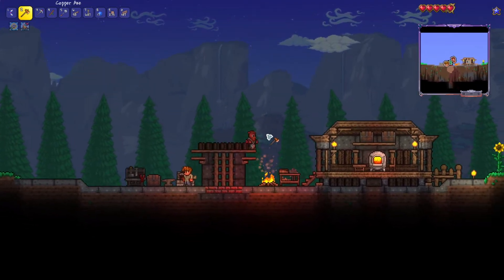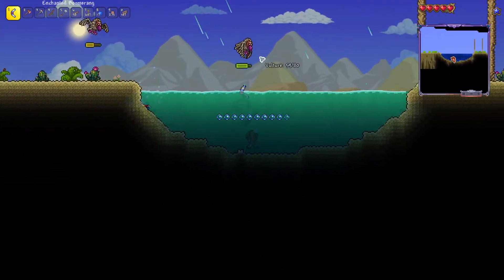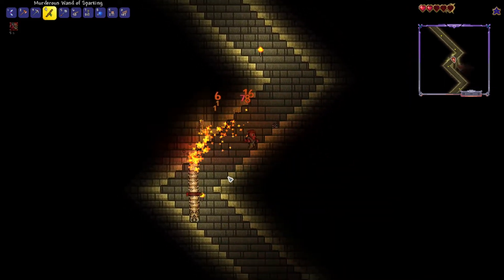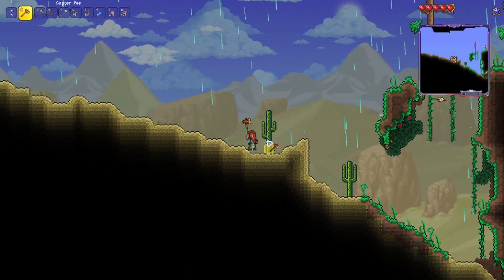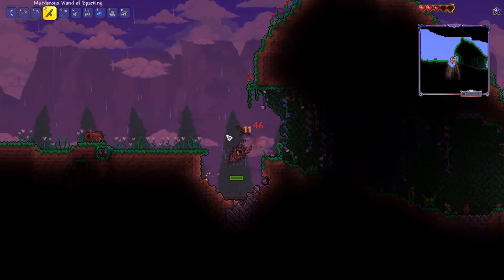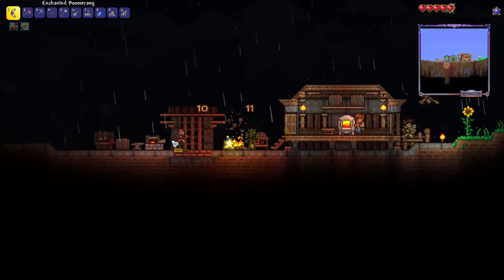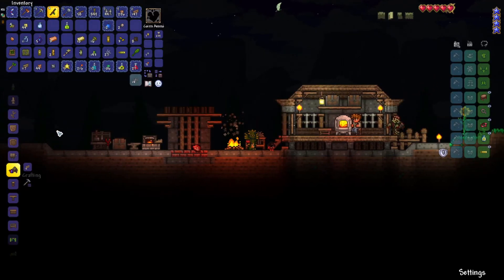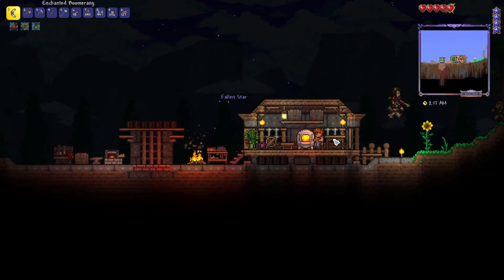EP 3 Terraria Let's Play - Pyramid Loot + Mega Tree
A fun Terraria Survival Let's Play on Expert Mode!

Come join in our latest adventure o/